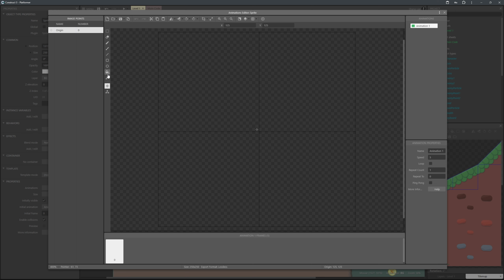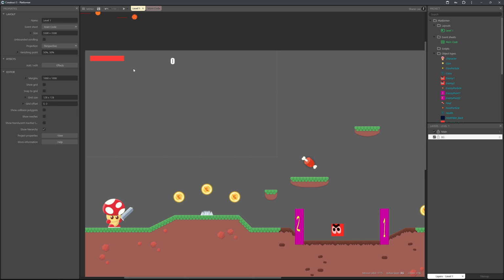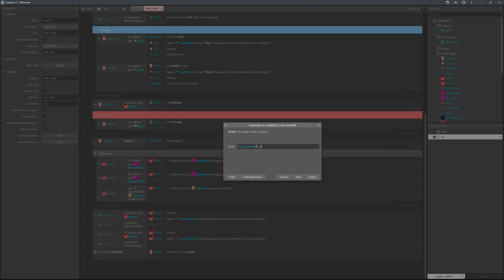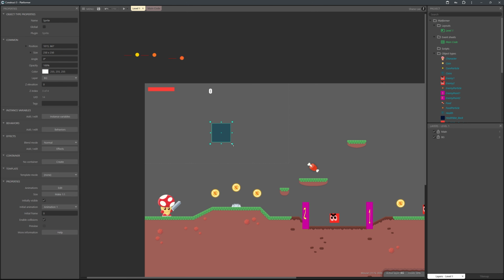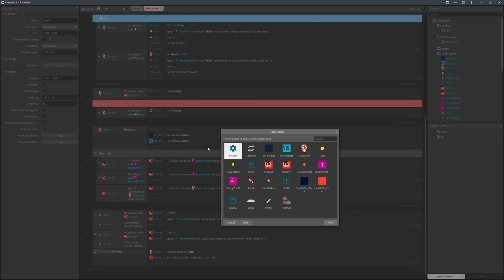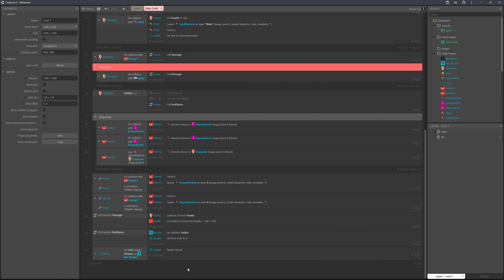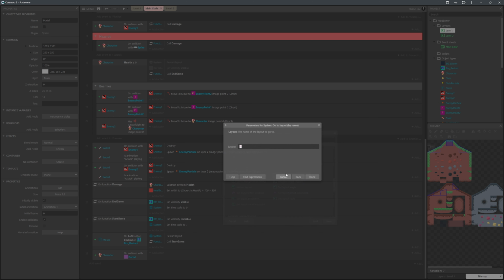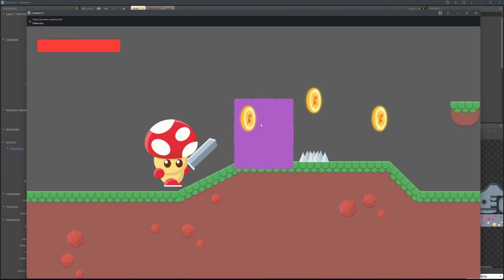Construct 3 Platformer Tutorial Part 5: Add Health Bars, UI, and Portals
Welcome to Part 5 of the Construct 3 Platformer Tutorial Series!
In this episode, we’ll enhance your platformer with crucial user interface (UI) and gameplay mechanics, including:

A dynamic health bar that updates as the player takes damage
A death screen with a restart button for smooth gameplay recovery
A portal system to progress between levels
These features are essential for creating a polished and engaging platformer game. Whether you’re new to Construct 3 or improving your skills, this step-by-step guide will help you implement vital game mechanics.